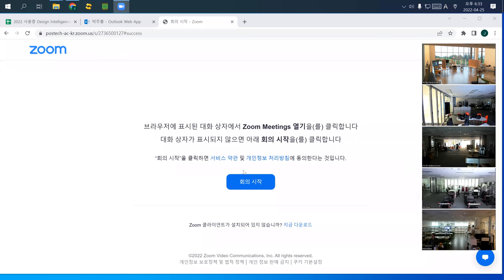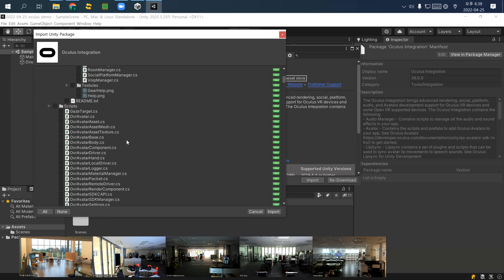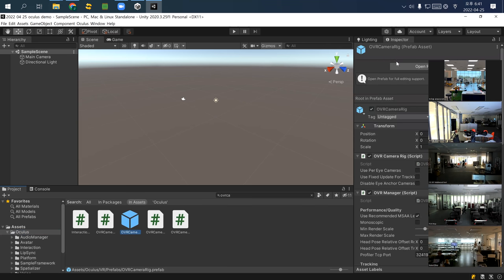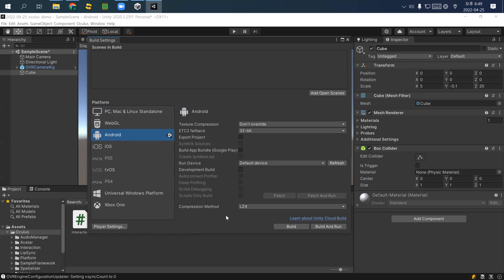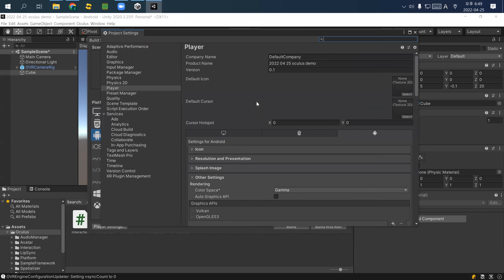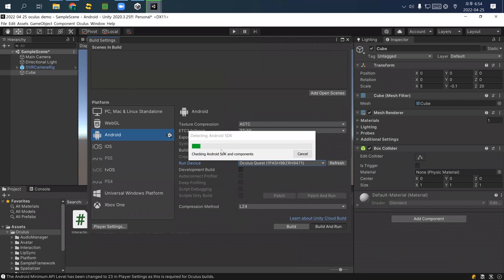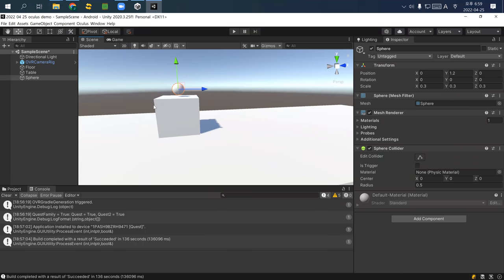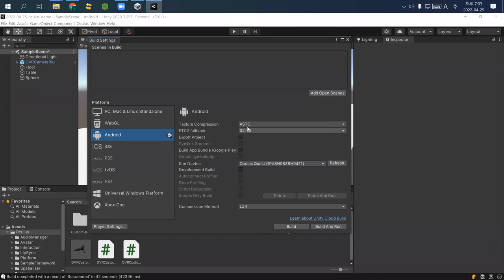POSTECH AR/VR Studio Week 10 Unity + Oculus Setting Tutorials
How to install Oculus Integration Assets?
How to set Oculus Settings in Unity?
How to install OVR Camera Rig?
How to make interactive hand controllers?
How to make grabbable hand controllers?